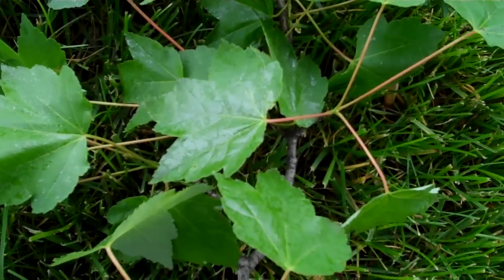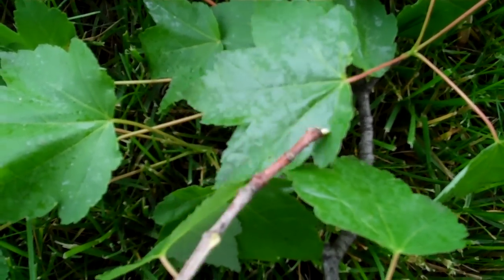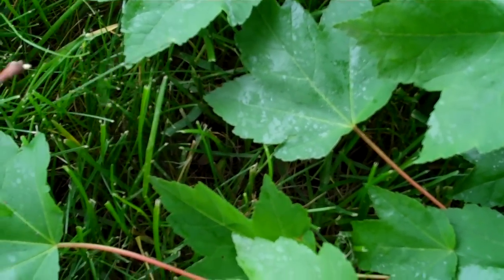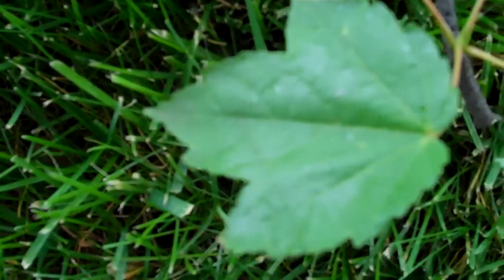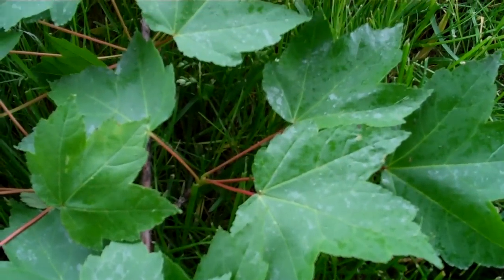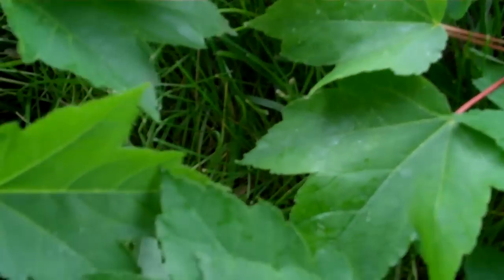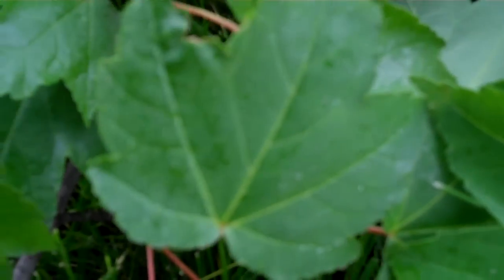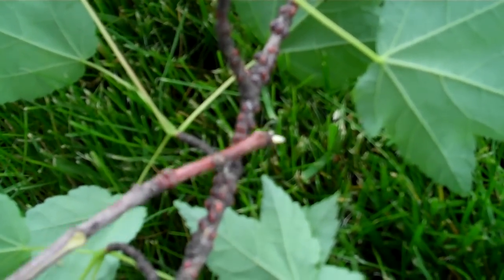Maple tree insect: SCALE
What to look for when scouting for tree insects, in this case, shiny sticky spots on Maple leaves. Further examination revealed an infestation of SCALE insects, lined-up along the branches.